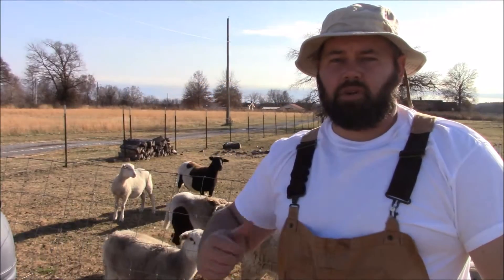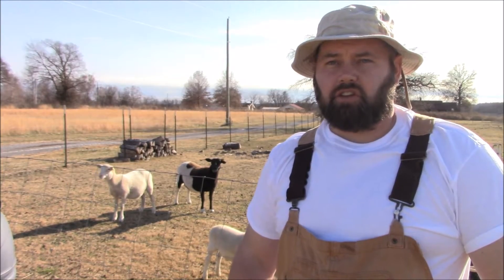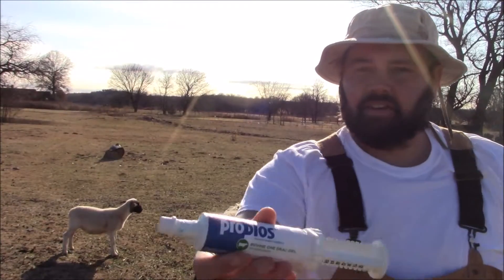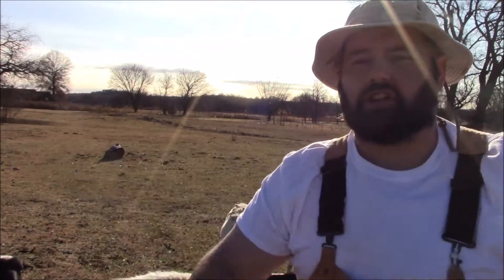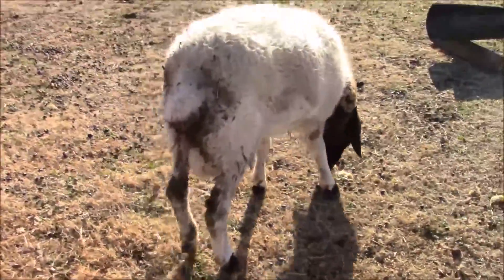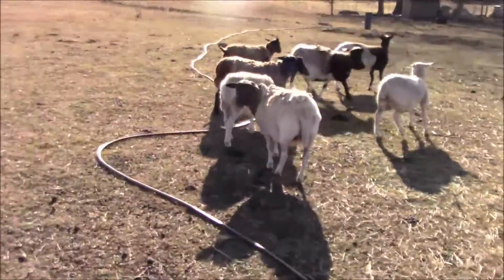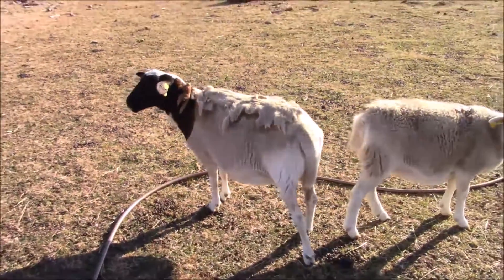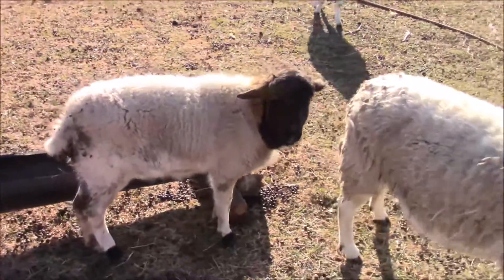Dorper Ram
My Ram has had a soft stool the last couple of weeks so treat him with some pro-bios and give him some dewormer.